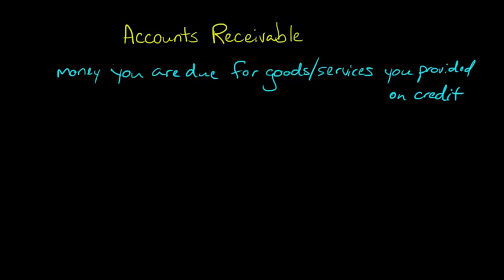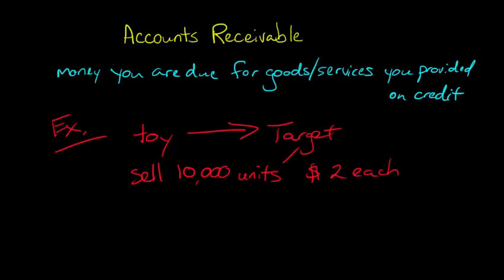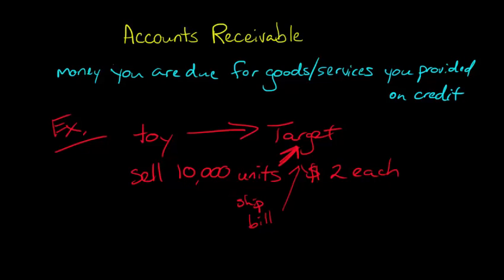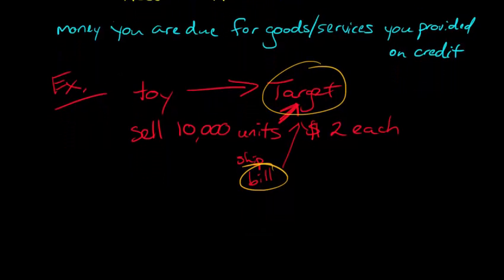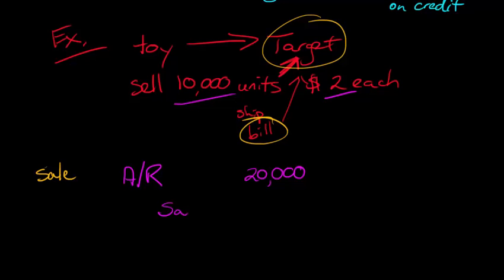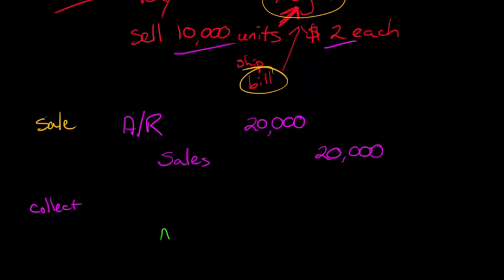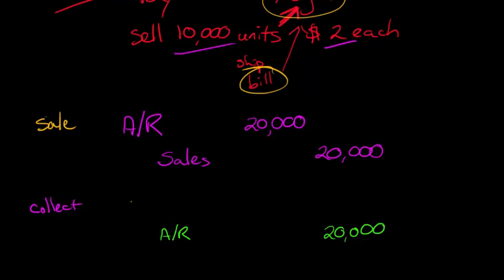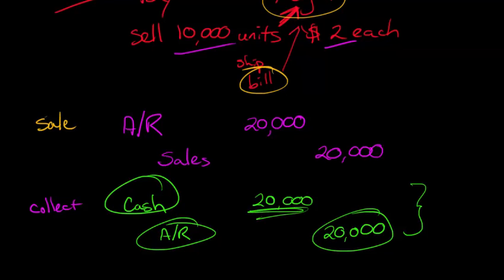Accounts Receivable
This video explains what Accounts Receivable means in the context of financial accounting.  An example is provided to illustrate how Accounts Receivable is recorded, along with the associated journal entries made at the time of sale and at the time of collection.
ACCESS INDEX OF VIDEOS
CONNECT WITH EDSPIRA
CONNECT WITH MICHAEL
ABOUT EDSPIRA AND ITS CREATOR